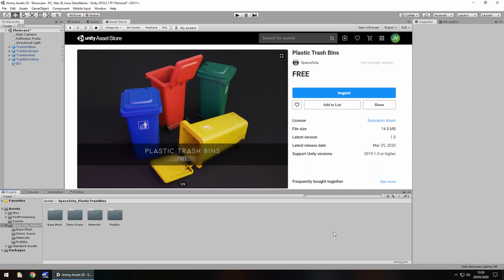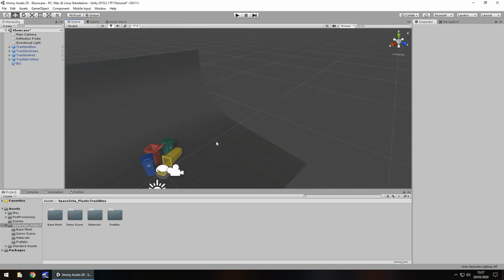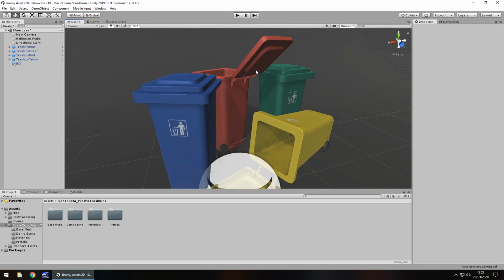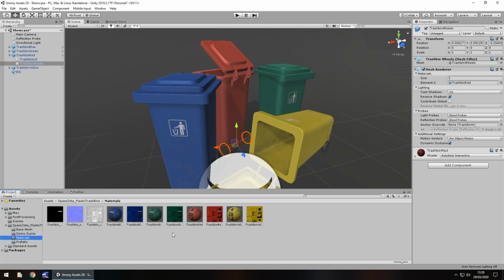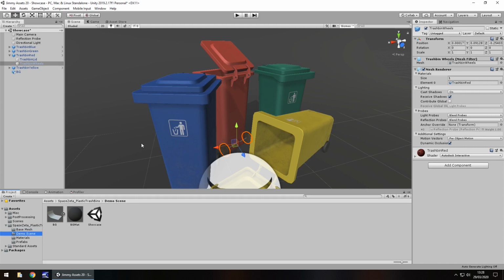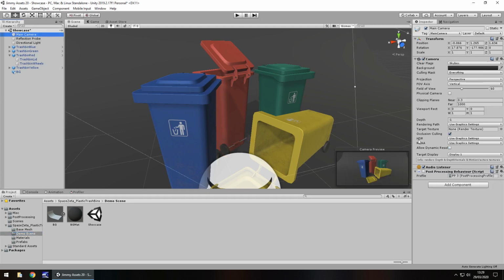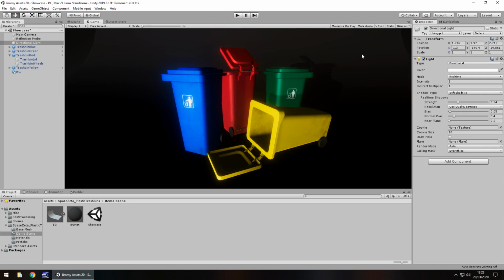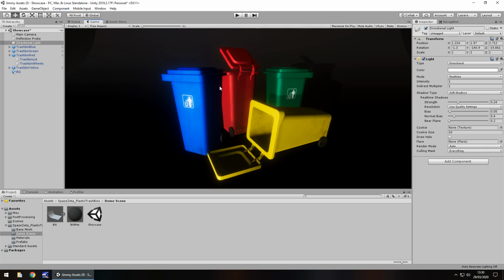UNITY ASSET REVIEW | PLASTIC TRASH BINS | INDEPENDENT REVIEW BY JIMMY VEGAS ASSET STORE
A simple prop made to help filling up an environment. Review conducted independently and no money was received for this review.

Who Is Jimmy Vegas?